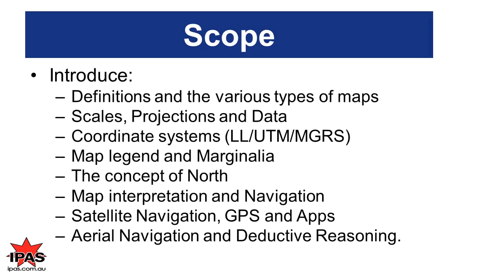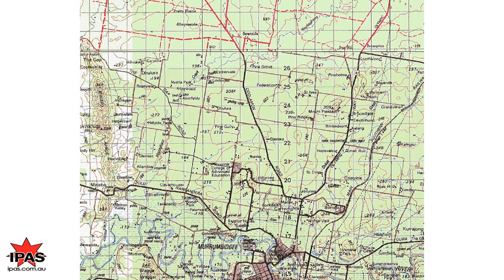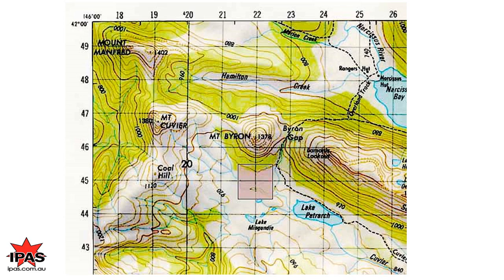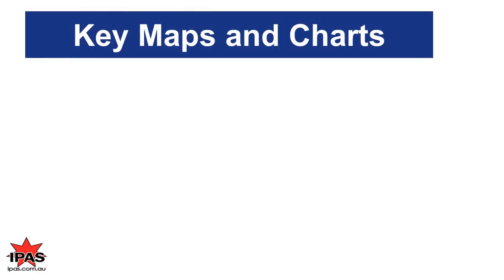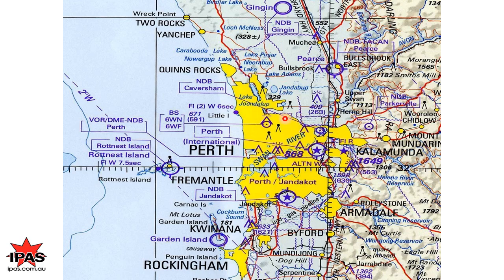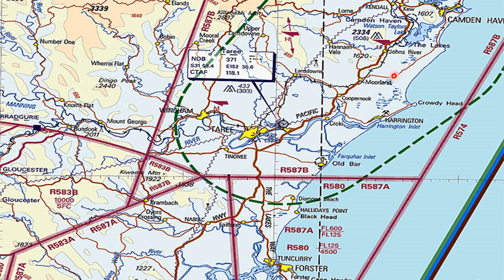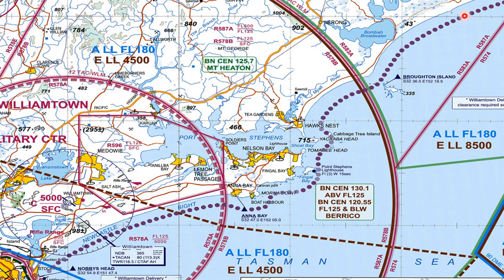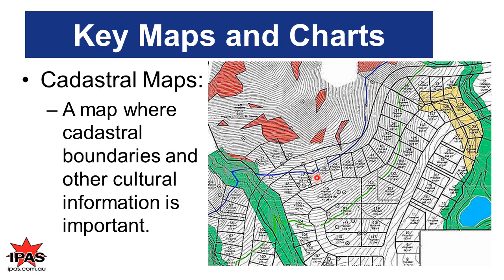Aviation Map Reading pt 1 final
Part 1 of a series of instructional videos on navigating from the air. Aimed at personnel who may be using aircraft at low level to perform their job, but who are not trained aircrew.